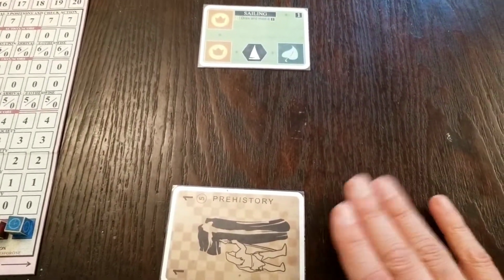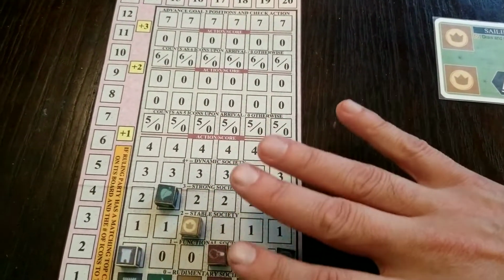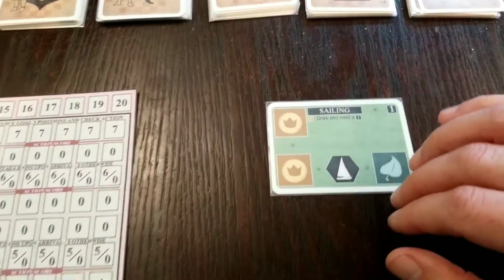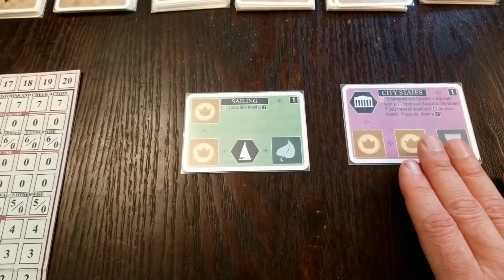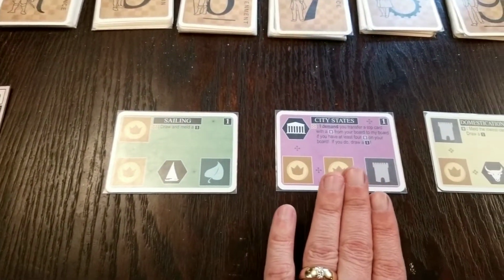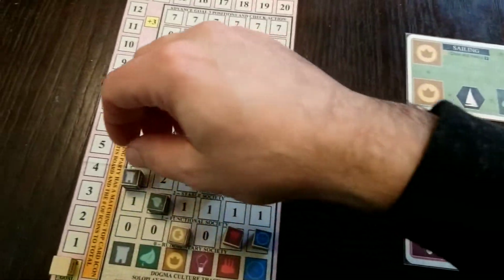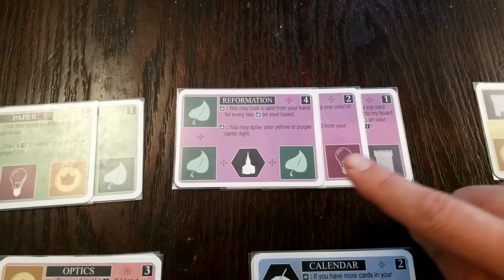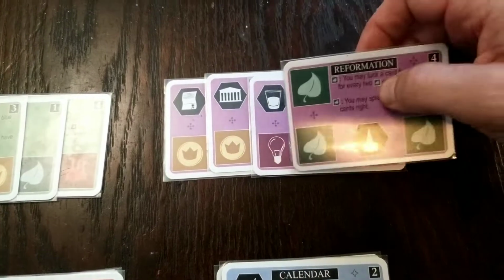Innovation Solo Overview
Here is a card game that is still one of the very best out there in recent years.  And it has a very solid solo option as well!  By User: GameRulesforOne on BGG, this remains one of the more clever solo adaptations that still holds its own, from a time when solo tabletop gaming was hardly heard of (apprx. 2010)  Here is a link for the solo rules:

I enjoyed it then and every bit as much even today.  In this video I go over what the game is about in a general sense and how the solo rules interact with gameplay to give you an idea if it might be worth your while.  It will help greatly if you already know or have played the game in its "normal" format.  If you know nothing about the game, here is a link to one of JonGetsGames videos on it, in his early days, it's great!